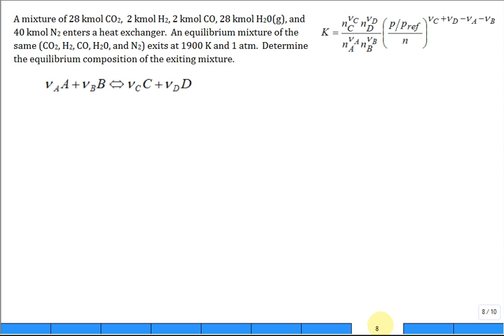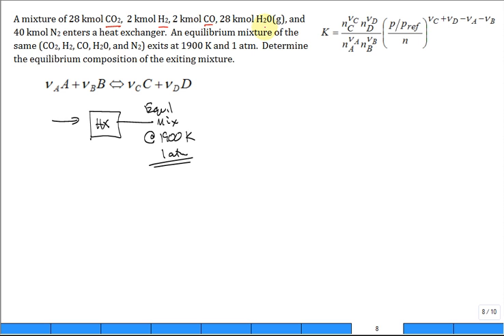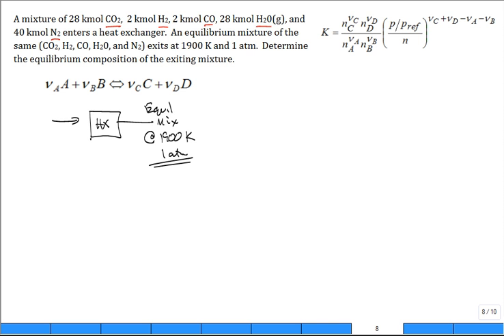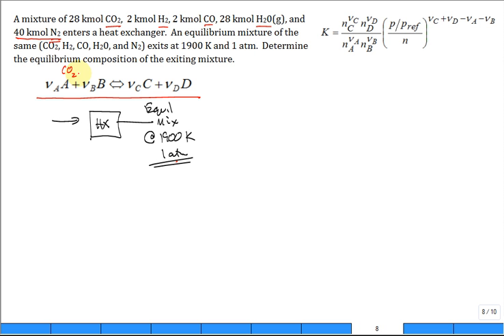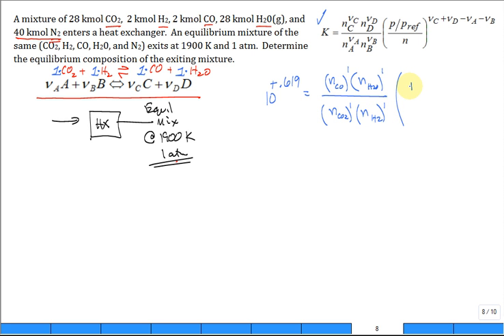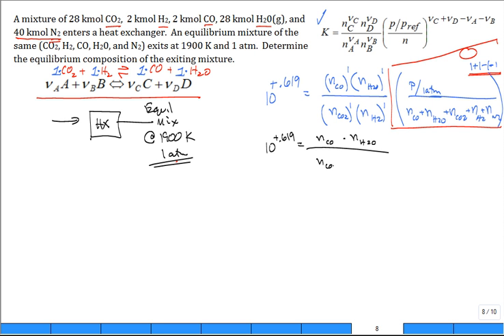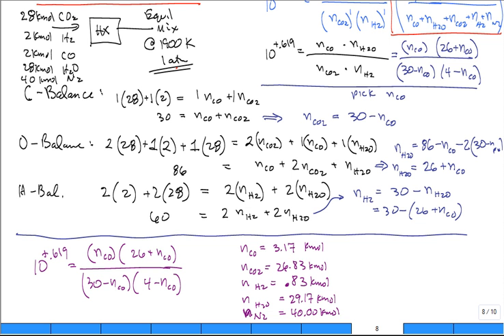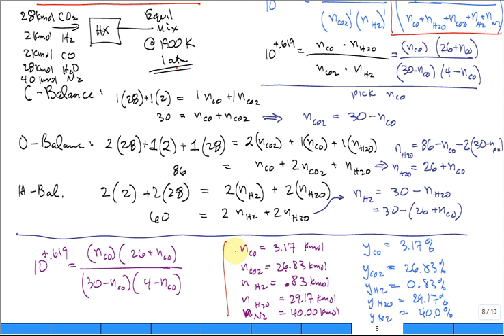Equilibrium mix CO2 H2 CO H2O N2 1900K 1atm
Schematic: 0:40
Reaction Equation Form: 2:50
Reaction Balance: 3:45
Equilibrium Equation: 4:48
Species Balances:
-Carbon: 7:17
-Oxygen: 9:09
-Hydrogen Balance: 10:49
Equation Reduction: 12:01
Reduced Equation & Solution: 14:20
Mole Fractions: 16:07

Equilibrium composition of mixture at 1900K 1atm.  Reaction equation used is 1 CO2 + 1 H2 arrows 1 CO + 1 H20.  Nitrogen doesn't react and is considered inert.